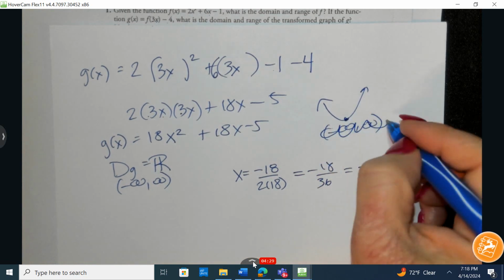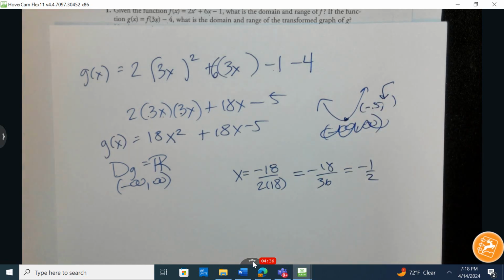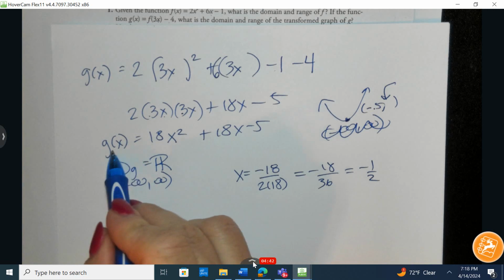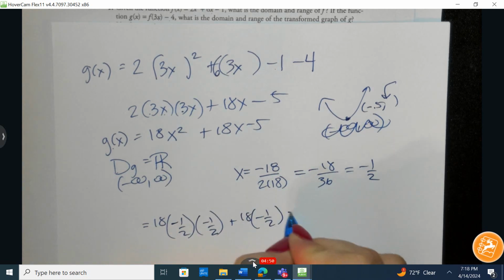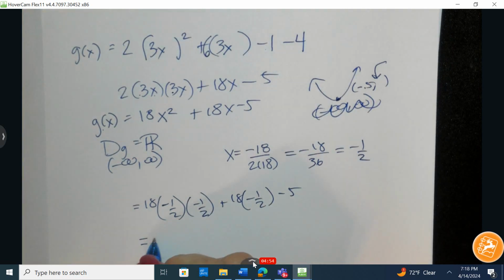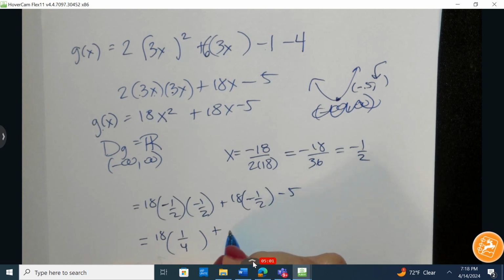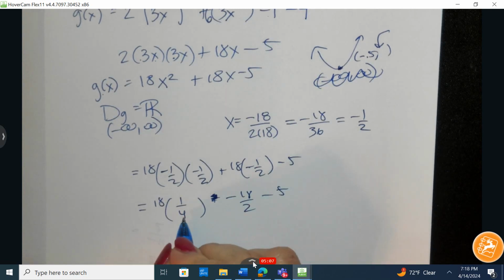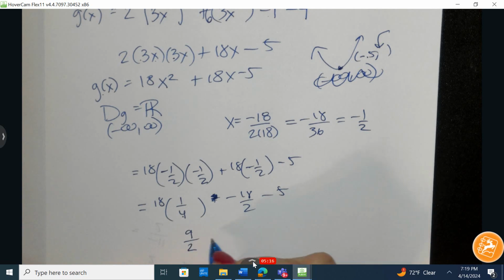Poly/Rational II Question 1